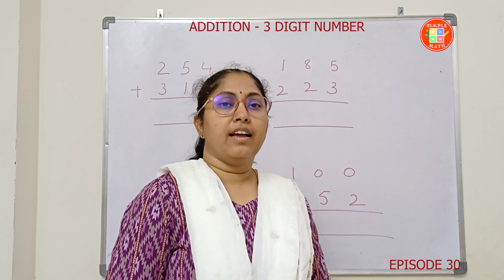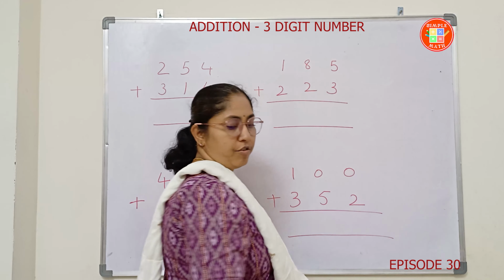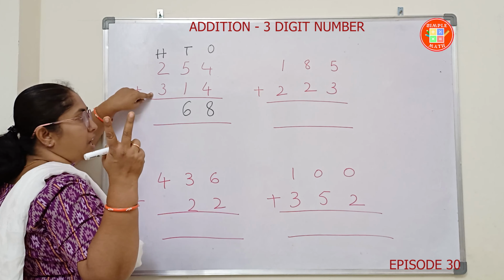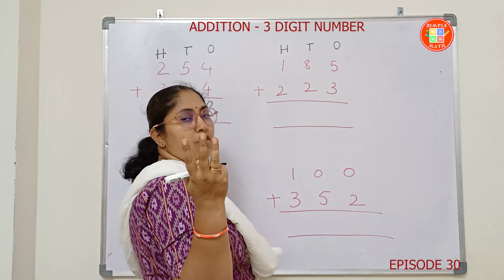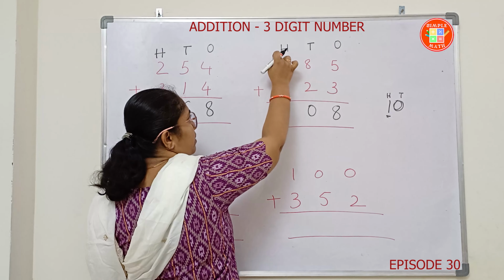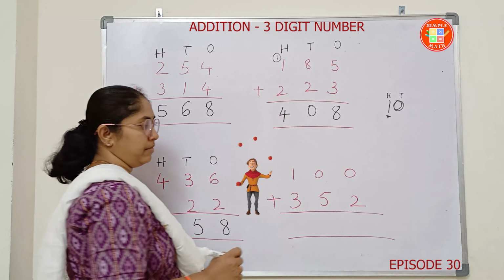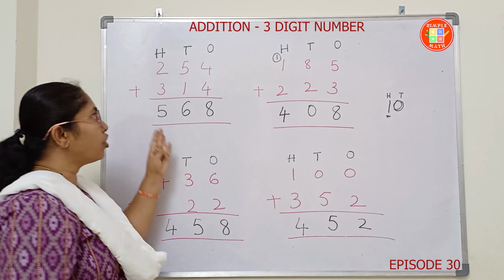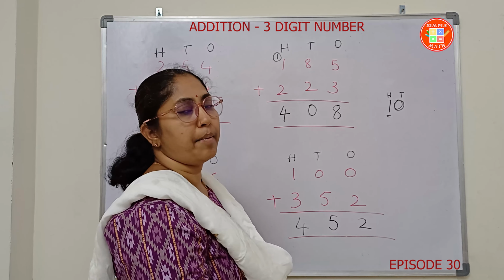ADD 3 DIGIT NUMBERS EASILY EP 30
📚 Learn How to Add 3-Digit Numbers Easily | Step-by-Step Explanation for Kids

Welcome to our math learning video! In this lesson, we’ll learn how to add 3-digit numbers using simple and clear steps. Whether you're a student, parent, or teacher, this video is perfect for building strong addition skills.

👨‍🏫 What You’ll Learn:
✅ How to line up numbers correctly
✅ Adding hundreds, tens, and ones
✅ Carrying/Regrouping made simple

🎯 Ideal for:
Class 2, Class 3, Class 4 students or anyone who wants to master addition of 3-digit numbers.